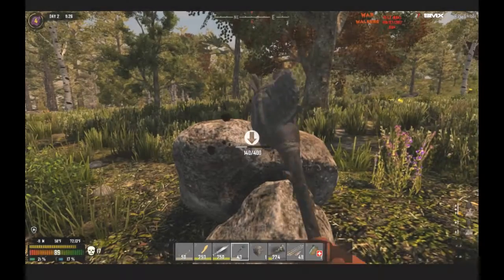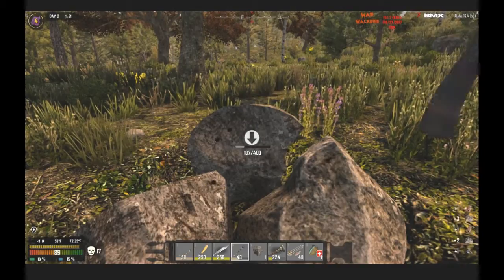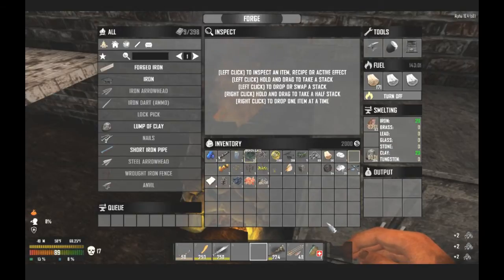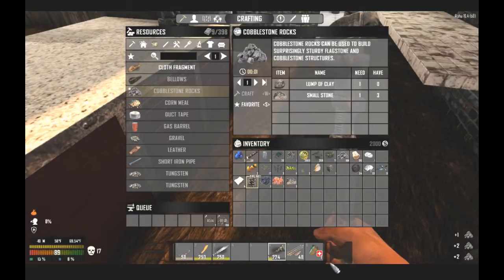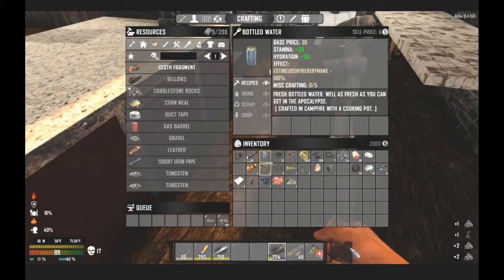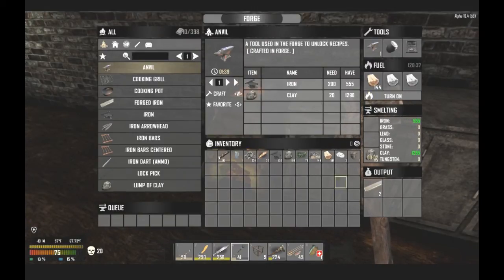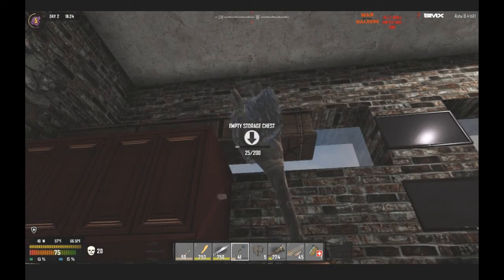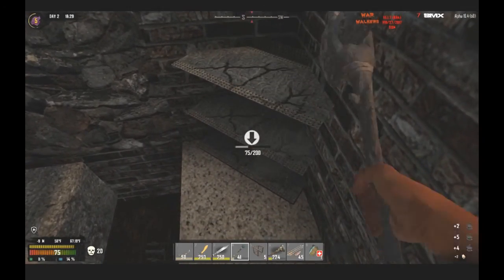7 Days to Die | War of the Walkers | S01 E05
A Co-op of 7 Days to Die with MystSnow.  This is a Mod called War of the Walkers with bigger backpacks.  It is set to zombies run at night, 90 min days, 18 hours daylight, and the loot is at 100% with no re-spawns.  Seed is being kept a secret so you will just have to watch and see the new POIs we find.